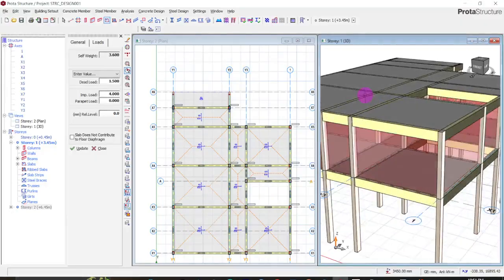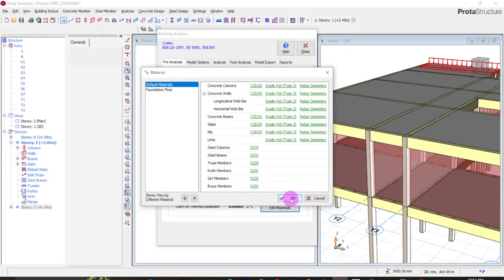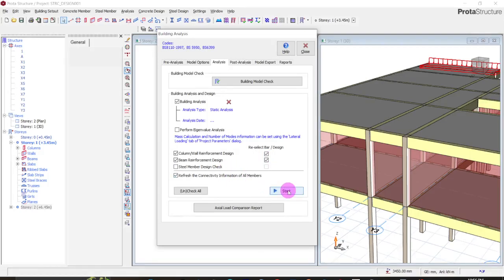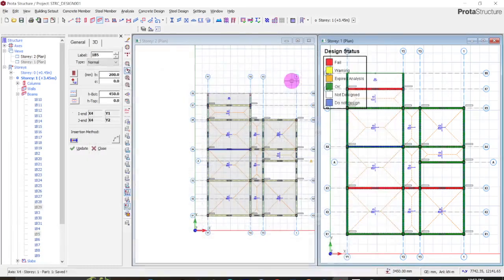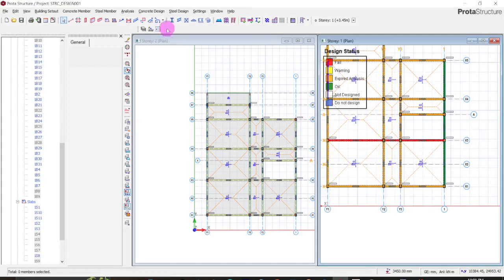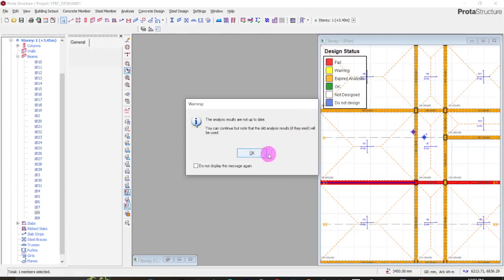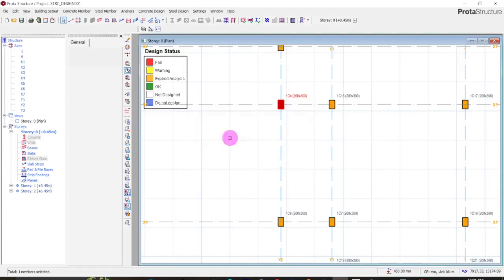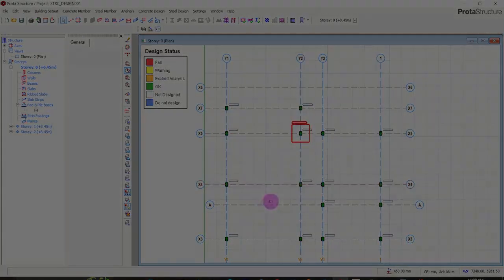Module 4.0 Full Structural design of G+1 Storey in ProtaStructure, and AutoCAD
This video shows how to design slabs, Beams, Columns and pad foundation of a one storey building in Prota Structure, kindly Subscribe to my YouTube Channel, like and comments, Thanks in advance.